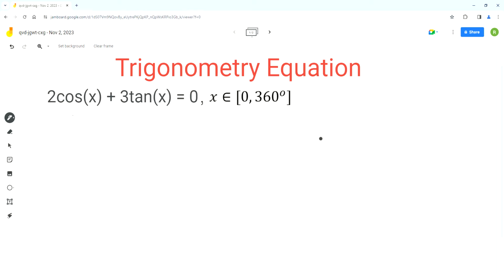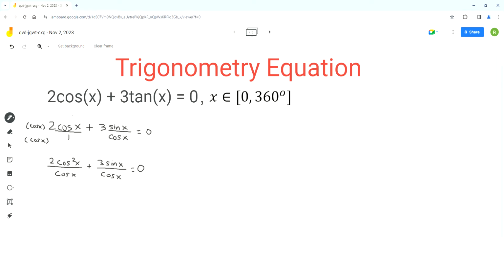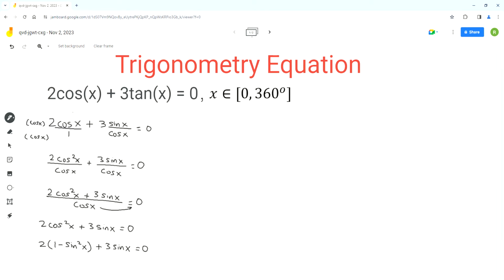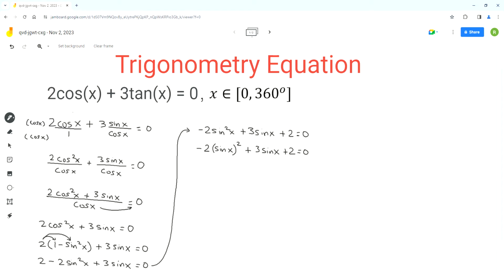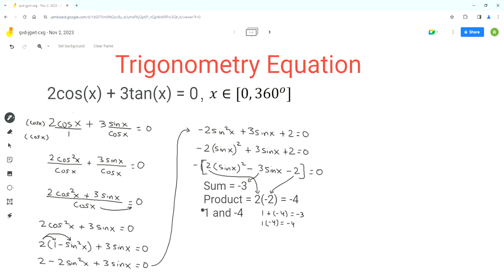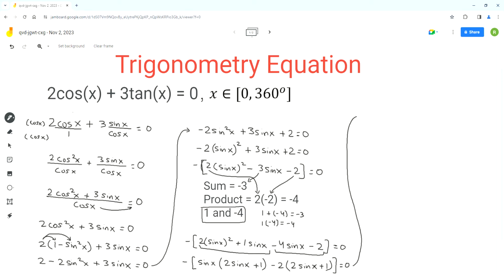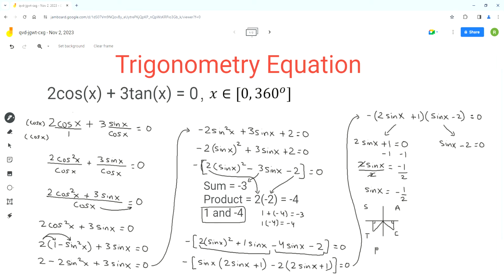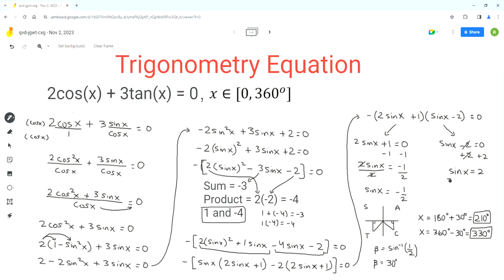Solving TRIGONOMETRY EQUATION: 2cos(x) + 3tan(x) = 0 for x = (0, 360)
In this video, I share with you steps to solve the trigonometry equation 2cos(x) + 3tan(x) = 0 for x = (0, 360).